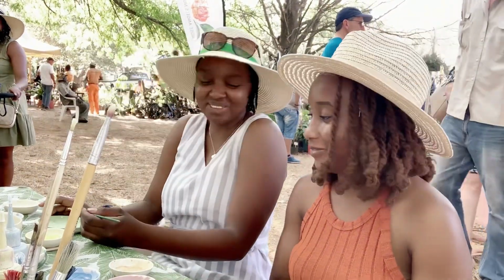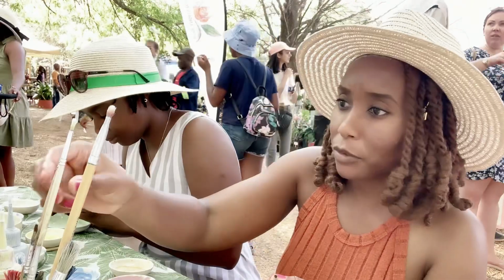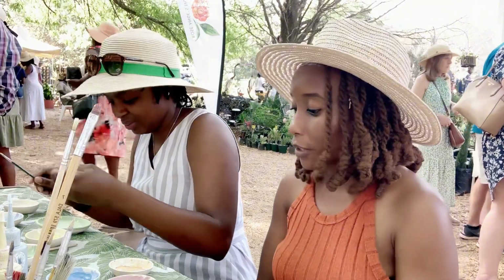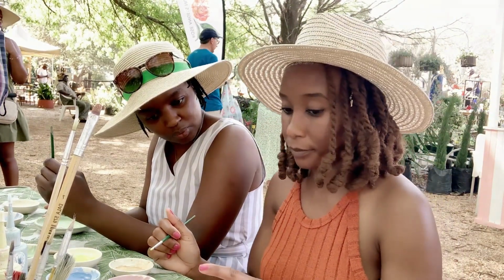The Annual Garden Show Vlog | ZIMBABWEAN YOUTUBER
We recently attended the Annual Garden Show, and let me tell you, it was an absolute blast! Boy, did we have a jolly good time! The event was a blooming success, filled with vibrant flowers, lush greenery, and a delightful atmosphere that tickled our senses.

Oh, and let's not forget about the garden enthusiasts we encountered along the way. They were like walking encyclopedias of plant knowledge, sharing fascinating tidbits about each species we encountered. We couldn't help but feel a bit jealous of their green thumbs and vast horticultural wisdom.

As the day came to a close, we left the Annual Garden Show with a renewed appreciation for nature's wonders. It was a whimsical adventure that reminded us of the beauty that can be found in even the smallest patch of earth. So, if you ever get the chance, make sure to attend a garden show – you won't be disappointed!